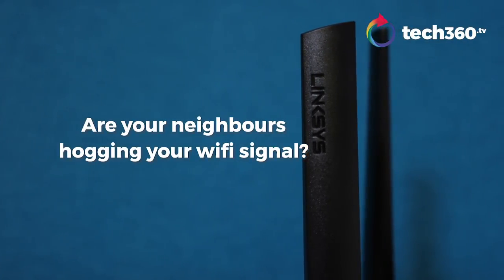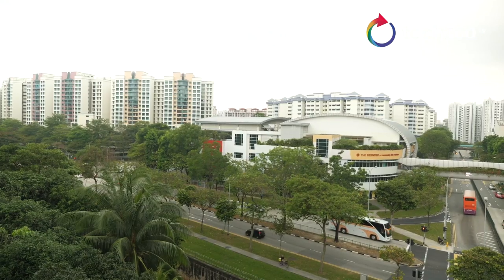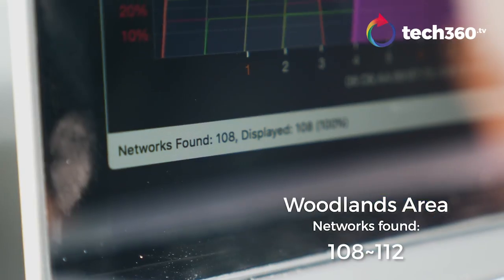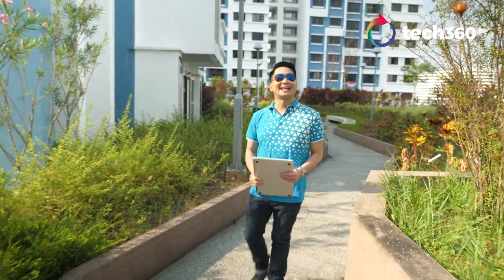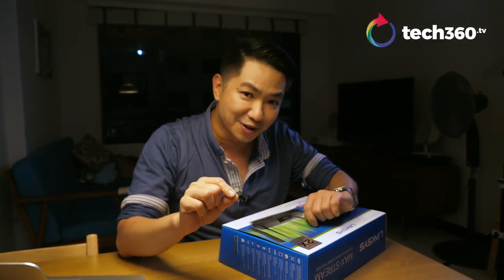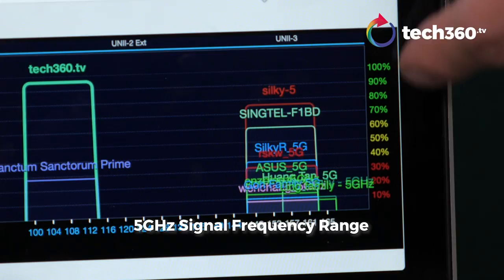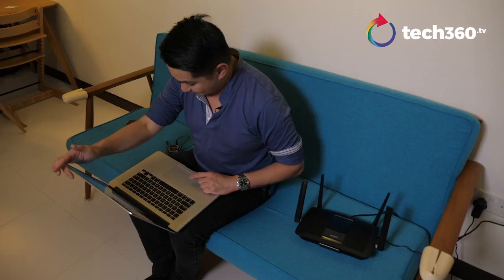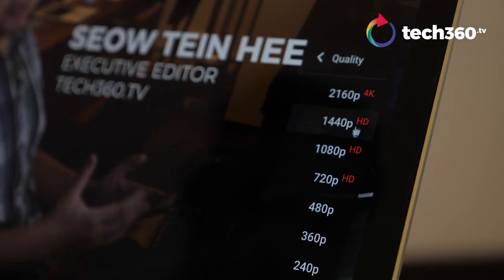Is Your Hood's Wi-Fi Network Congested?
Ever wondered if the Wi-Fi network in your neighbourhood is congested?

Timothy W Go combs Punggol, Ang Mo Kio, Woodlands and Jurong and puts the Linksys EA8100 router to the test in conquering congested network!